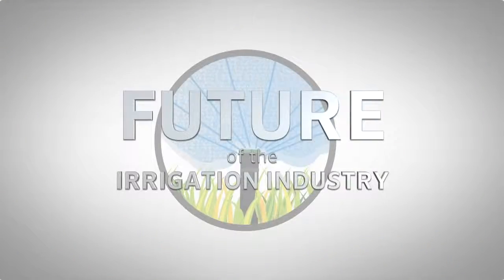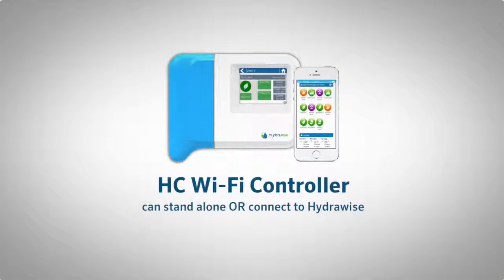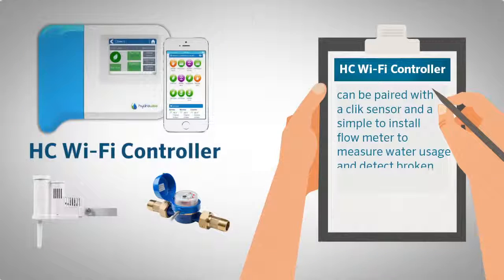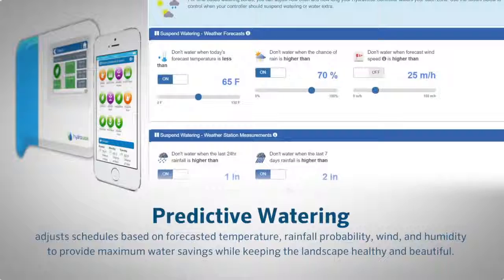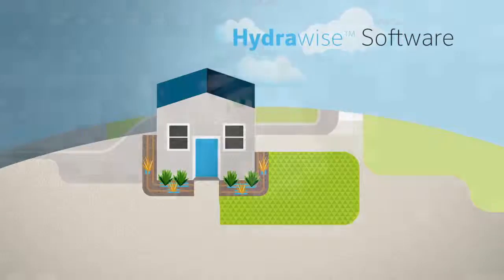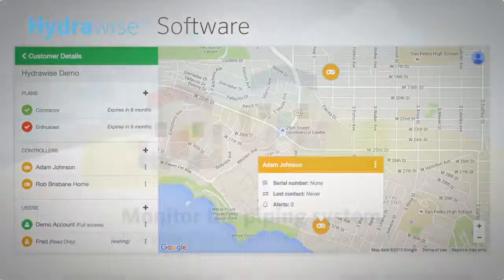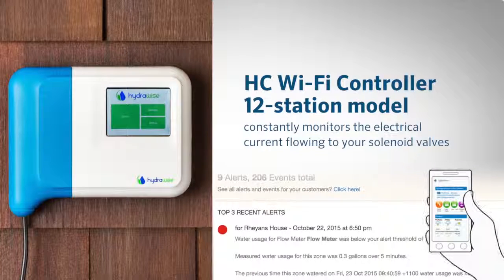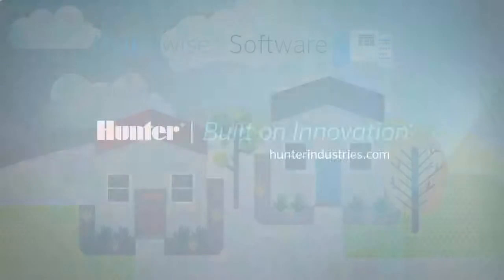Hunter HC Controller - Riadiaca jednotka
Riadiaca jednotka Hunter so softvérom Hydrawise na ovládanie zavlažovacích systémov pomocou PC, notebookov, tabletov, smartfónov cez WiFi z ktoréhokoľvek miesta na svete.
Riadiaca jednotka je vybavená dotykovým plnofarebným displejom s jednoduchým a intuitívnym ovládaním.

- New style full-functioning controller with touchscreen
- Wi-Fi enabled for simple connection to the internet
- 6 and 12 station standard controllers
- 12 station expansion module allows for expansion to 36 stations
- 2 sensor ports

Manage your irrigation controller from anywhere worldwide using your smart device or web browser with Hydrawise web-based software. Predictive watering adjusts schedules based on forecast temperature, rainfall probability, wind and humidity to provide maximum water savings while keeping your landscape healthy and beautiful. Add a simple-to-install flow meter and set up automatic notifications to alert you of broken pipes or sprinklers.